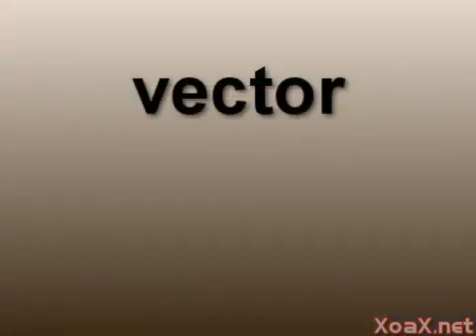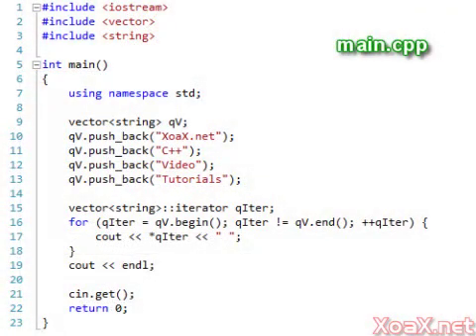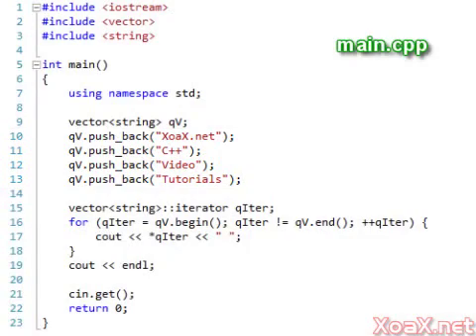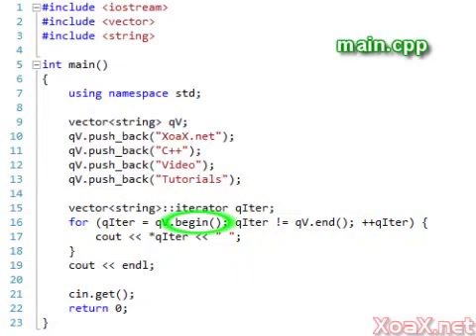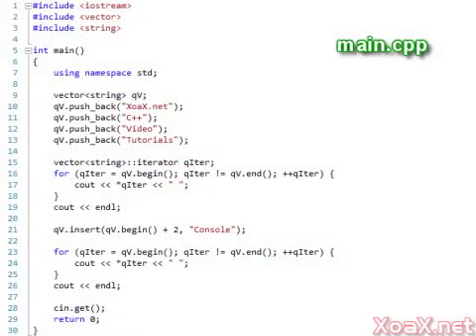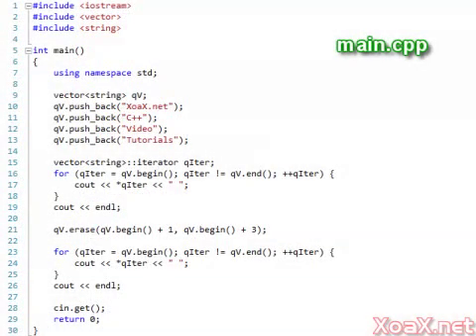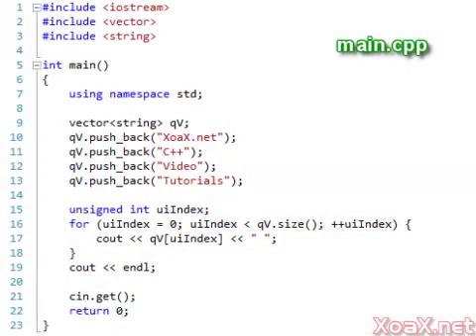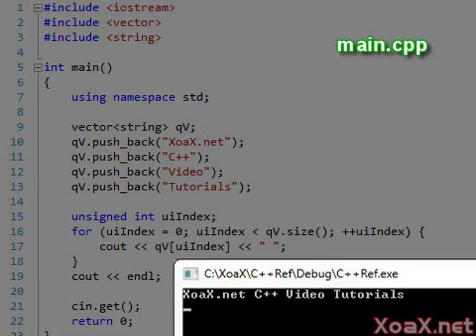C plus plus Console Lesson 50 Simple STL Vector Usage